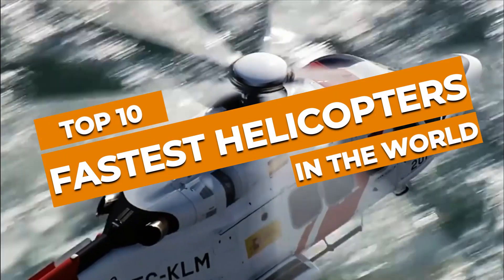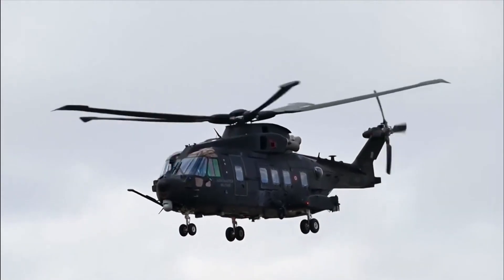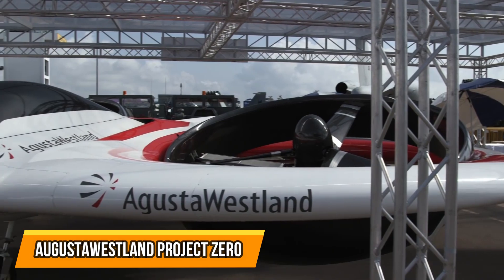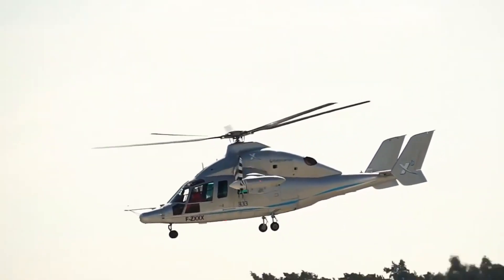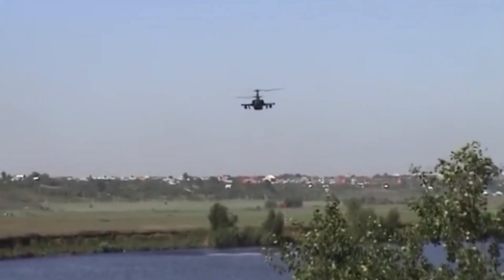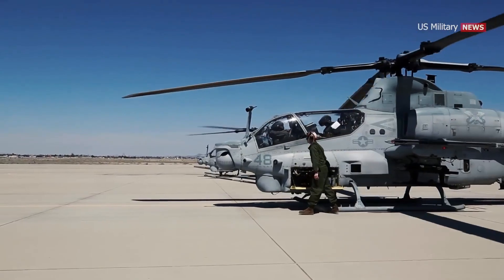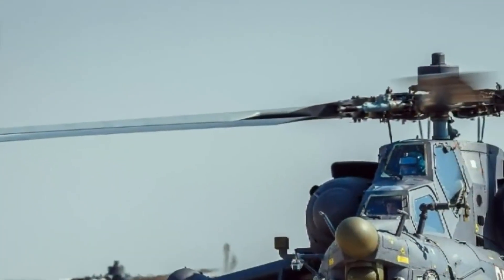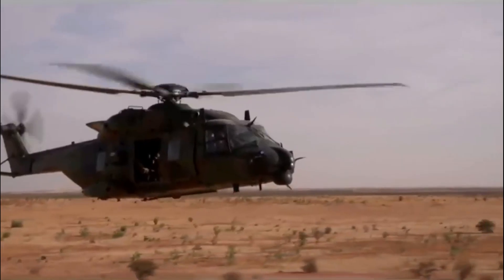Top 10 fastest helicopters in the world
Helicopters are the most effective source for surveillance, rescue, combat and supplies. The Fastest Helicopter in the World? Watch documentary of top 10 best helicopters.